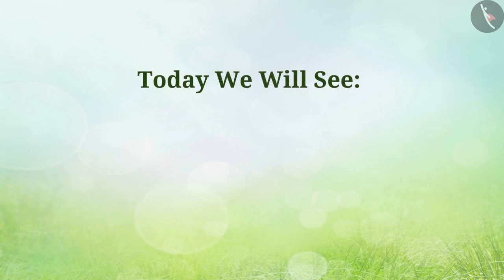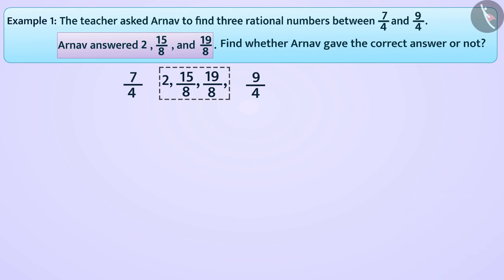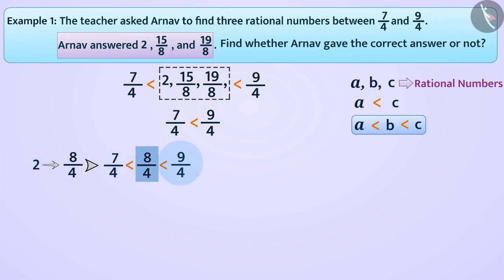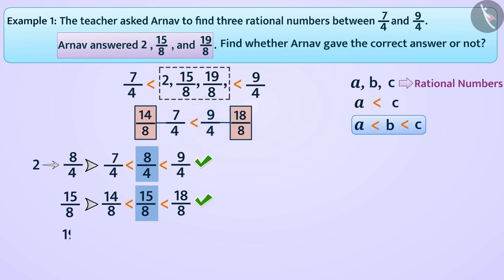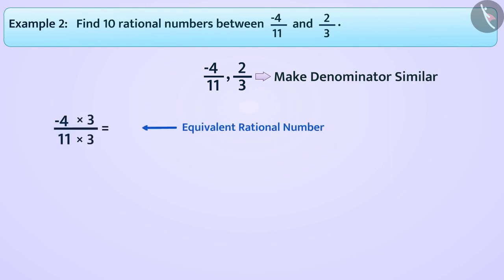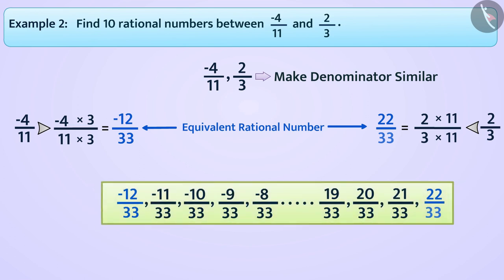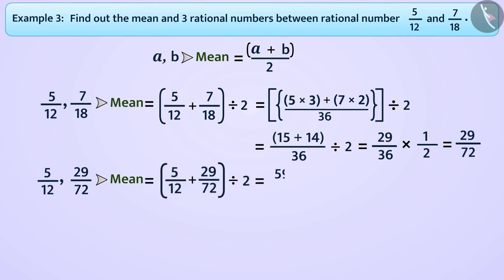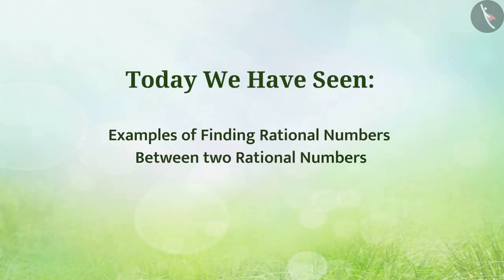Rational Numbers between two rational numbers | Part2/2 | English | Class8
Rational Numbers between two rational numbers | Part2/2 | English | Class8 | NCERT

Rational Numbers between two rational numbers | Rational Numbers | Grade 8 | NCERT | Rational Numbers

Welcome to part 2 of Meaning of linear equation in one variable. In this video, we will discuss various examples of Meaning of linear equation in one variable.